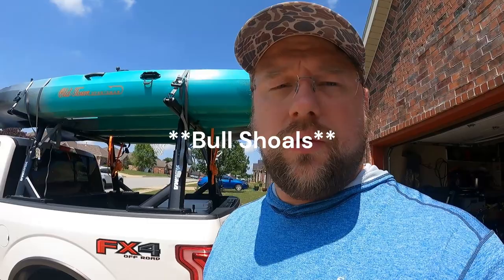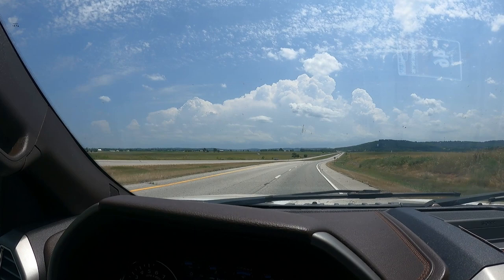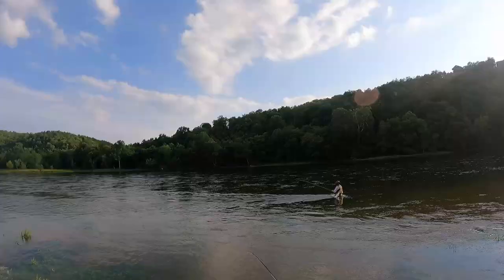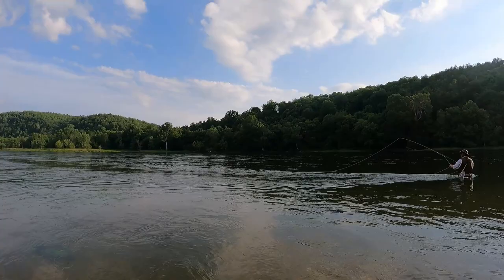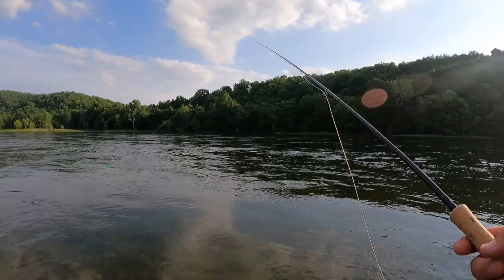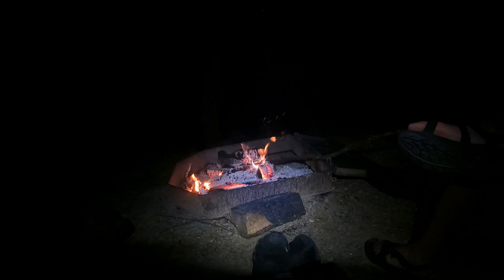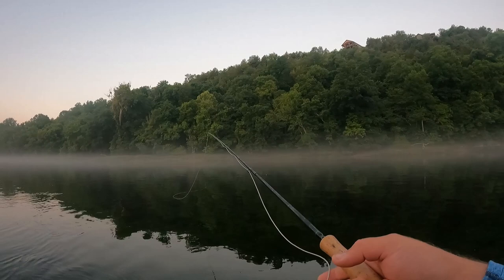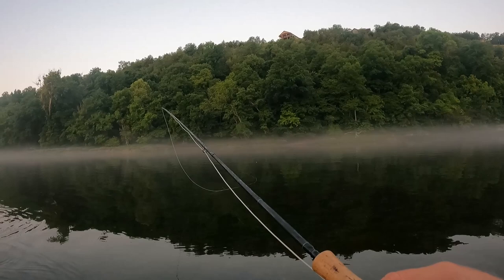Fly Fishing Trout Expedition at White River (Bull Shoals Tailwater)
Trout Fly fishing and tent camping at Bull Shoals State Park.